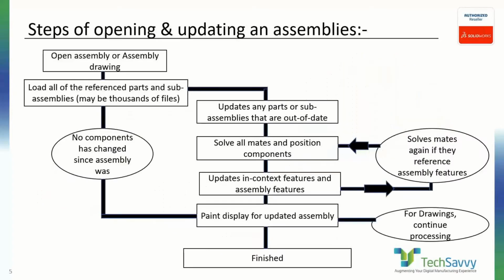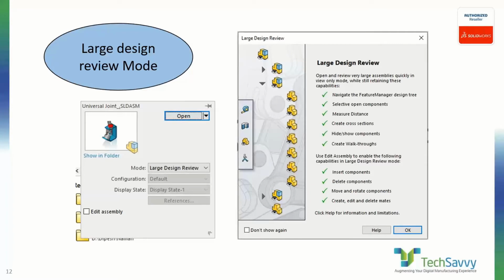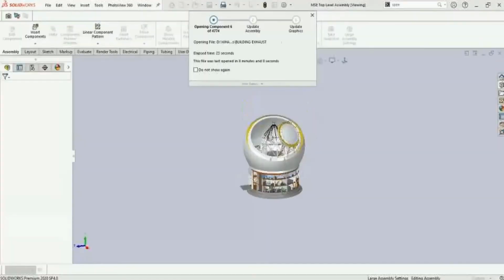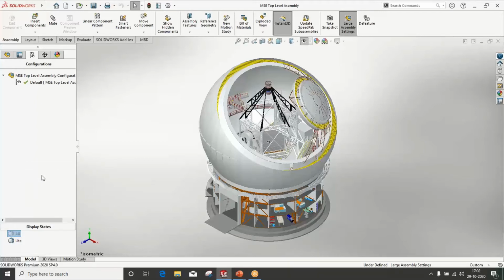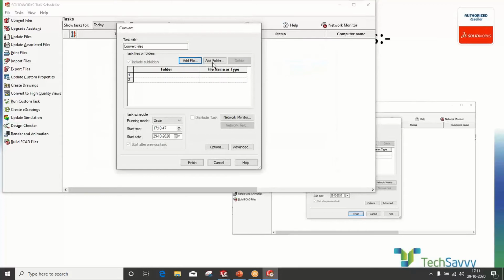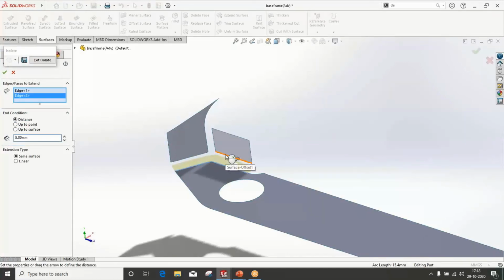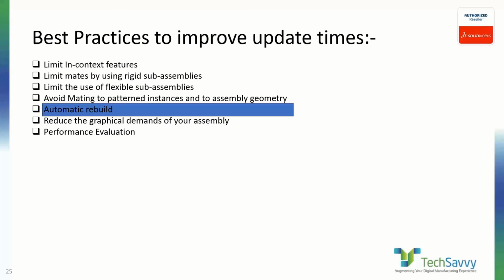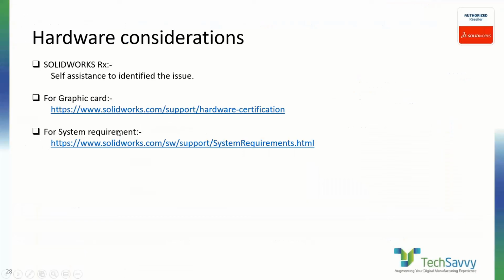Large Assembly & Large Drawing Handling In SOLIDWORKS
Understand the process to reduce the opening, rebuild and update timing of the Large assemblies and drawings.
Determine in which phase of the opening or rebuild process the slowdown occurs.
Learn the process by which to reduce the Slowdown issue of assemblies and drawings.
Determine the which factors affect the Performance of our document in SOLIDWORKS.
Learn the best practices of handling Large assemblies' documents by using Optimal system settings.